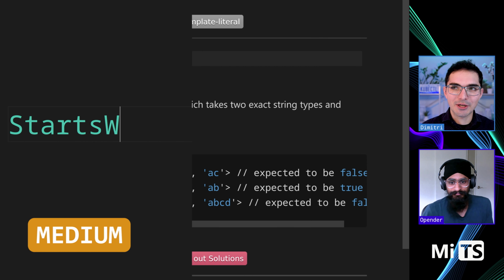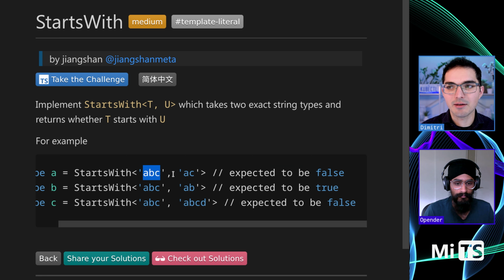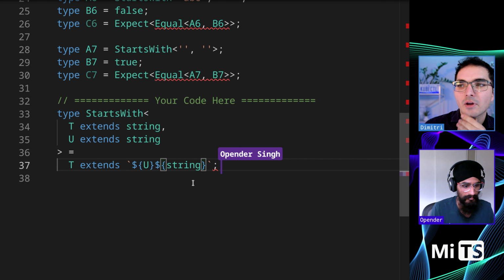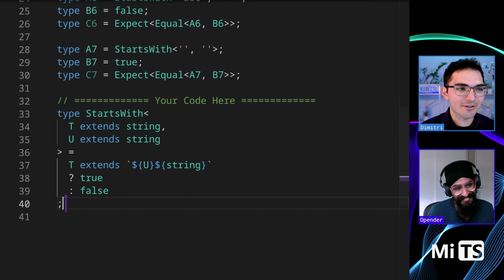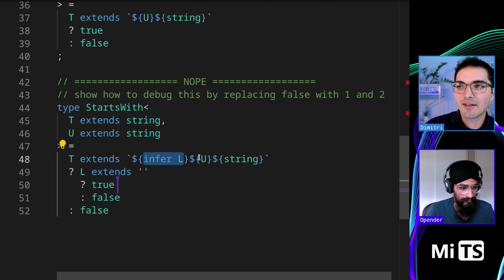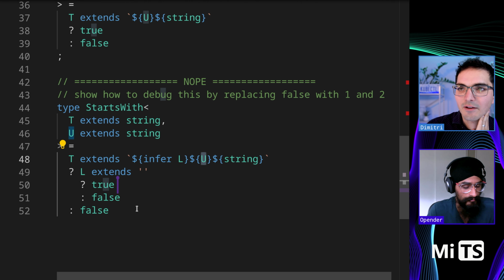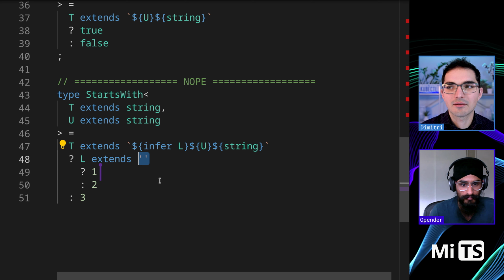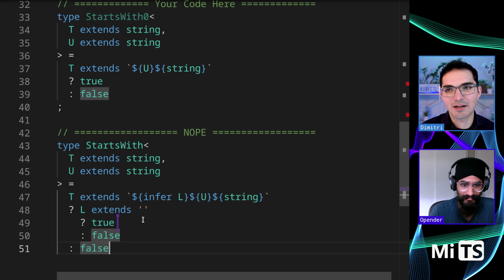StartsWith with Opender Singh - TypeScript Type Challenges #2688 [MEDIUM]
`StartsWith` follows the tradition in the medium challenges of reimplementing prototype methods, this time with `String.startsWith`

00:00 description of the challenge
00:58 attempt at a solution
01:21 all tests pass
01:42 alternatives